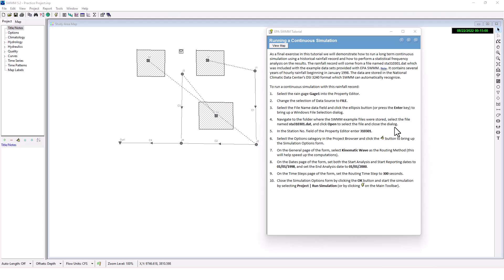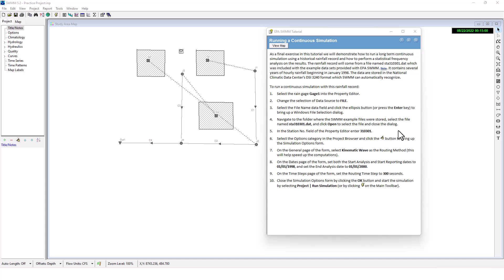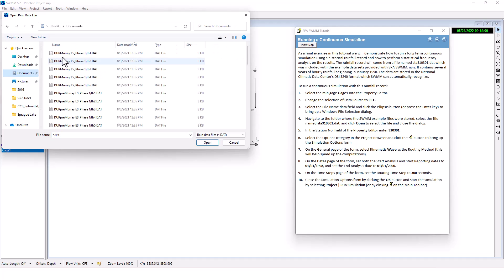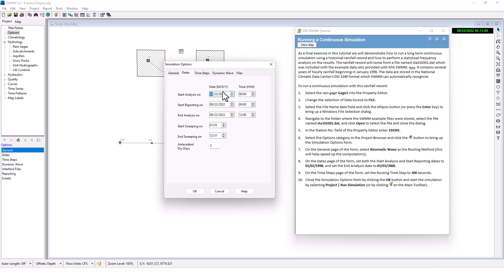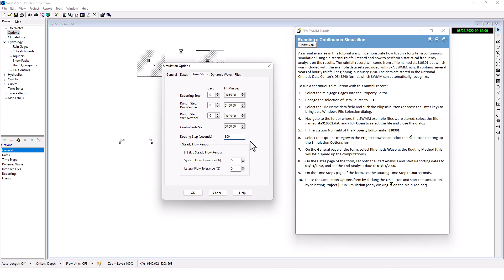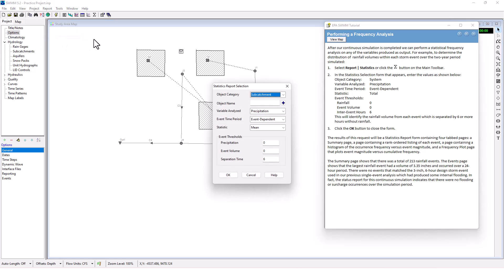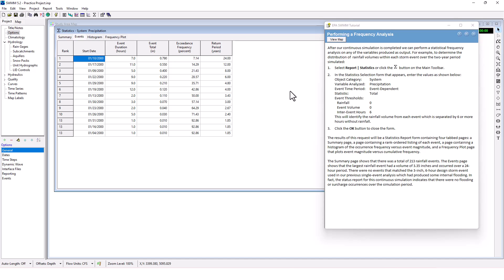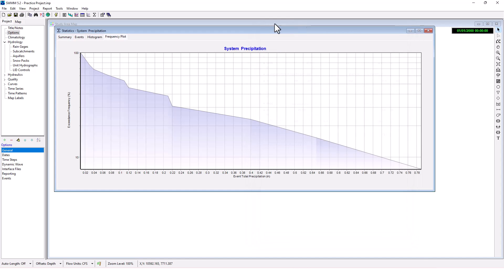EPA SWMM LESSON PART 7 | Continuous Simulation